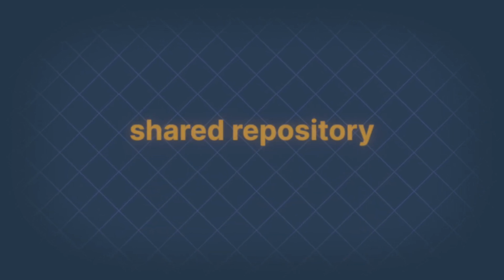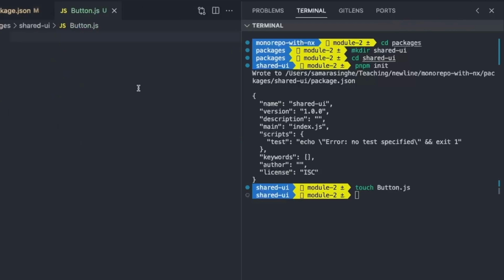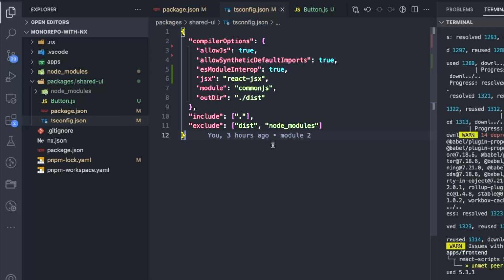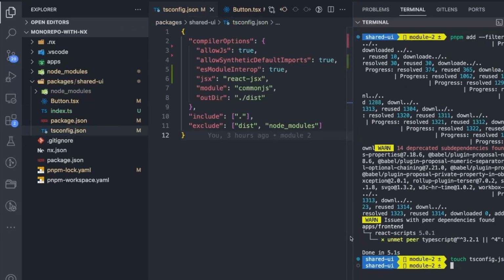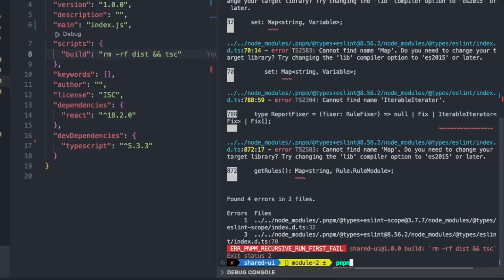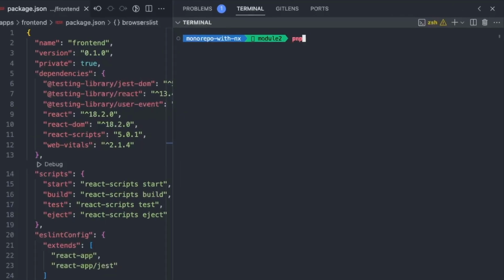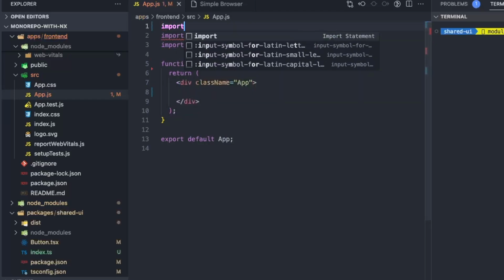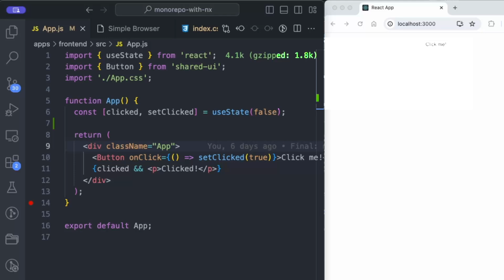How Do We Build and Import a Shared Repository in Our Monorepo with Lead Engineer, Sean Amarasinghe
This video unlocks the secrets to building and importing shared repositories in a mono repo. Sean expertly walks you through creating a React UI library, configuring TypeScript, managing dependencies, and seamlessly integrating shared components into your projects.

If you work in complex development environments, this video provides actionable insights into streamlining collaboration, enhancing efficiency, and building scalable systems.

Ready to dive deeper into mastering monorepos?

In the full course, you’ll learn:
✨ How to set up a monorepo with PNPM and Nx to boost CI performance and code quality.
✨ How to manage multiple projects in one centralized repo for better productivity.
✨ How to streamline workflows using Nx’s powerful tools.

This comprehensive YouTube tutorial and full course, 🔧 The Art of Enterprise Monorepos with Nx and pnpm, is crafted by \newline. We bring to light the advanced techniques that typically take years to learn in top tech firms.